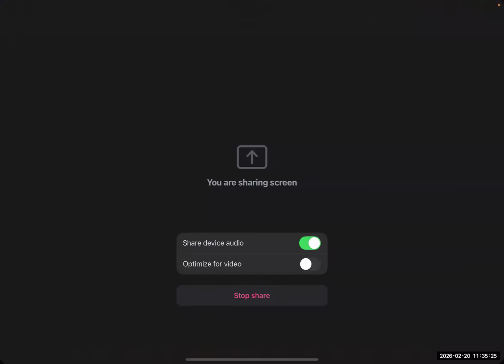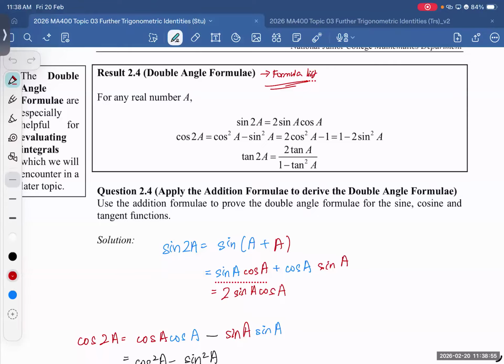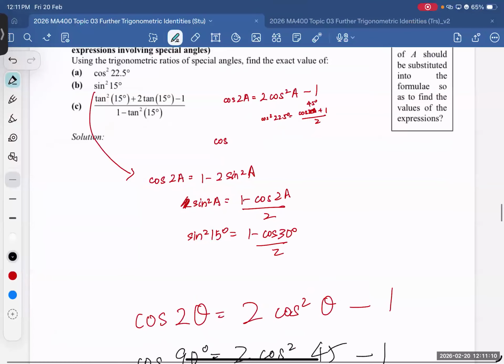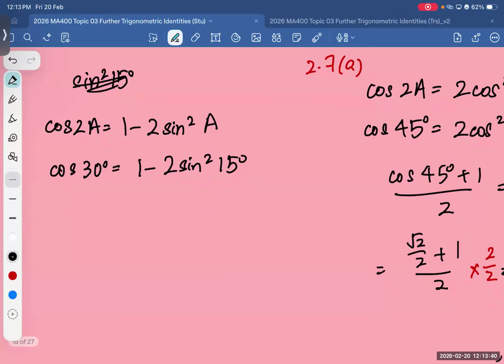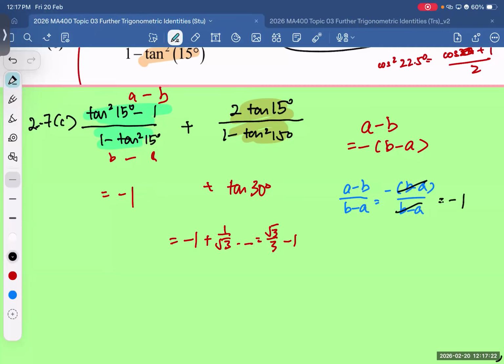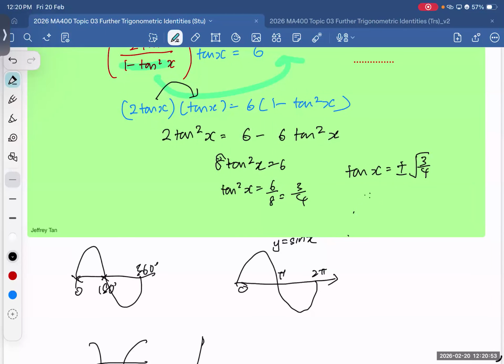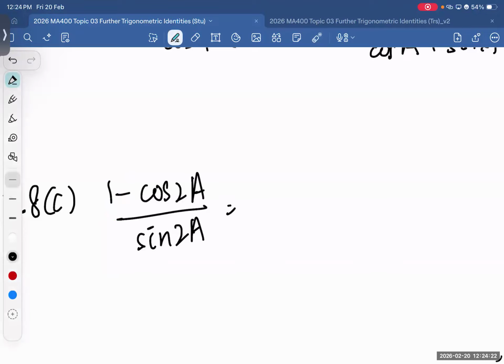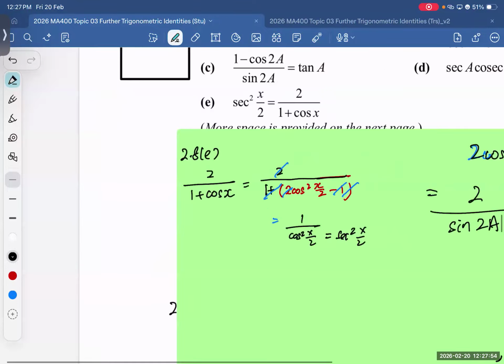JH407_Fri 20 Feb 2026_Lesson 20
Topic 03: Further Trigonometric Identities
Part 2 : Addition and Double Angle Formulae
(Pg 13 to Pg 17 notes) Q2.5 , Q2.6, Q2.7 Q2.8